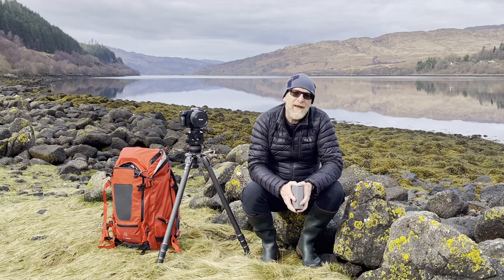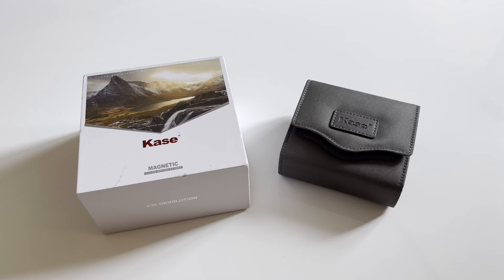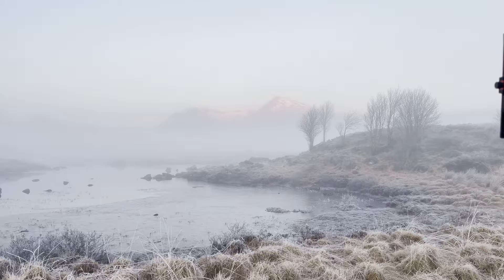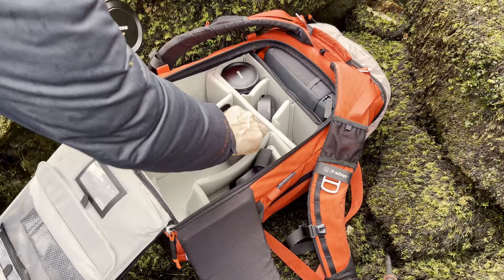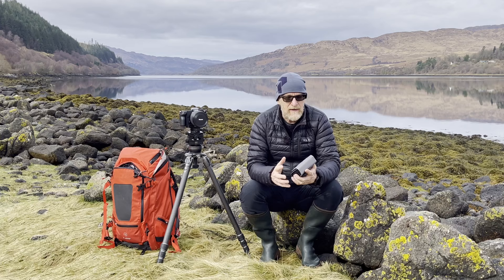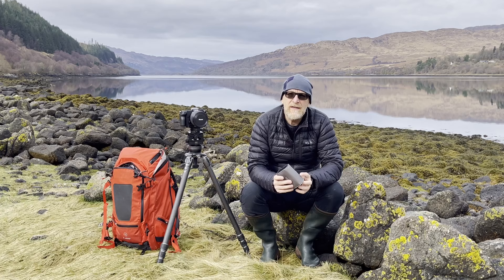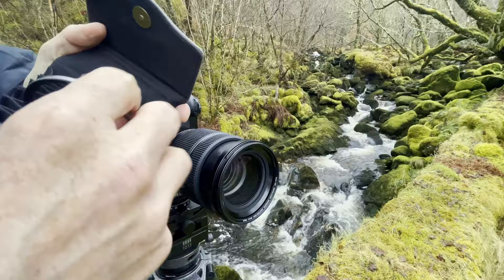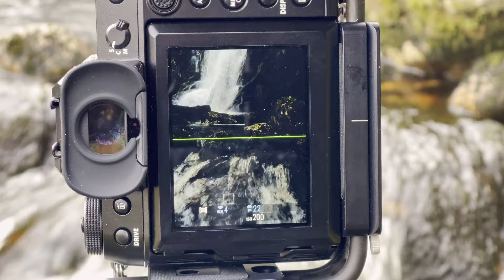Landscape Photography: Are KASE Revolution magnetic filters any good?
Are the KASE Revolution magnetic filters any good? In this video I review the Pro Kit 82mm, which I use with my Fujifilm GFX100s. When I buy an expensive lens for sharpness, colour and details, I want to put a filter in front of it that doesn't render the lens useless!

Using a cheap filter in front of an expensive lens, turns the expensive lens into a bad one!!

I review the KASE Revolution magnetic filters ,and discuss the key strengths, and any weaknesses that I see...

📸 Cameras & Lenses 📸
Main camera - FujiFilm GFX100s
Amazing wide-angle lens - FujiFilm GF20-35
My go to zoom - FujiFilm GF45-100
Superb tele - FujiFilm 100-200
Last of the great DSLR's - Nikon D850
Nikon wide zoom
My Gobi Lens

My Geared Tripod Head
My big tripod

📖 Recommended Reading 📖
The Zen of Creativity
Perception and Imaging
The Psychology of Happiness
The Psychology of Discovery and Invention
Transcend, The New Science of Self-Actualization